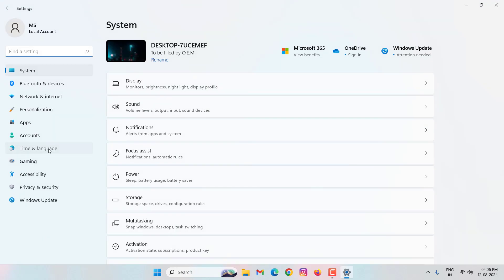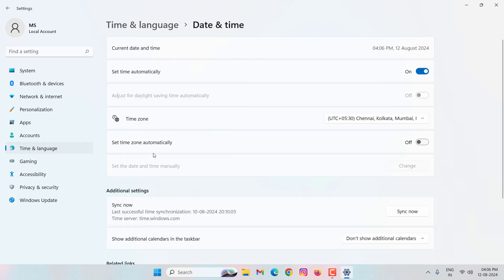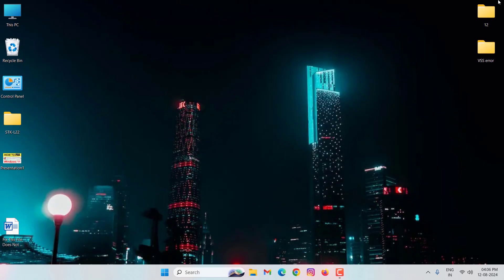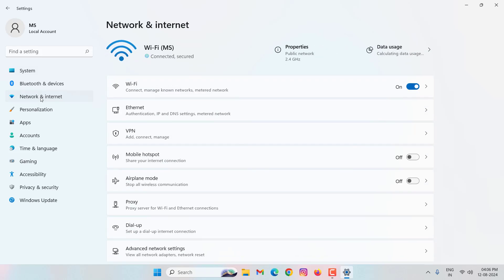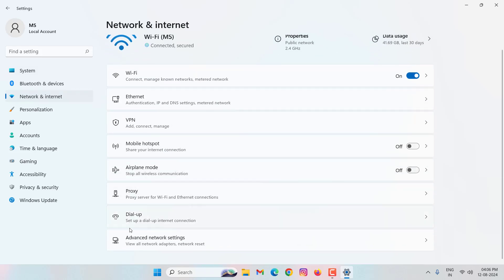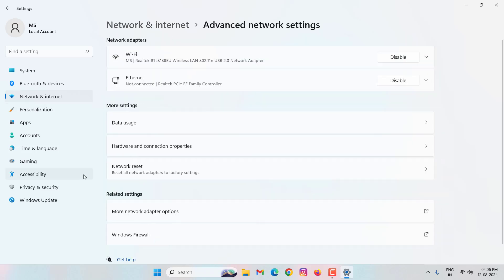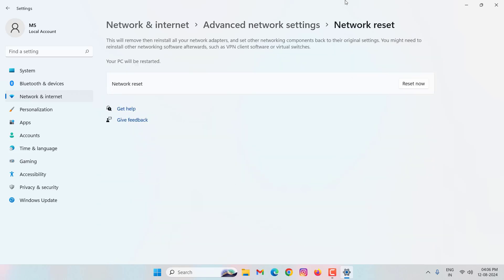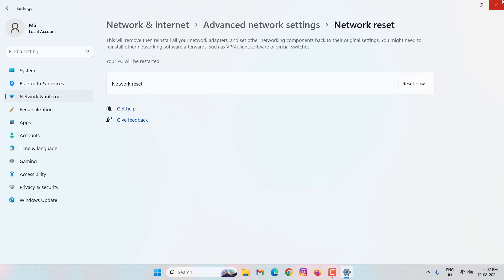Fix This File Does Not Have A Valid Digital Signature That Verifies Its Publisher Windows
How to fix This File Does Not Have A Valid Digital Signature in windows fix